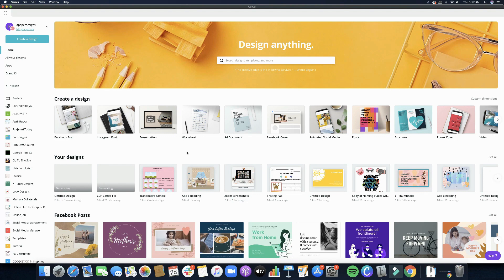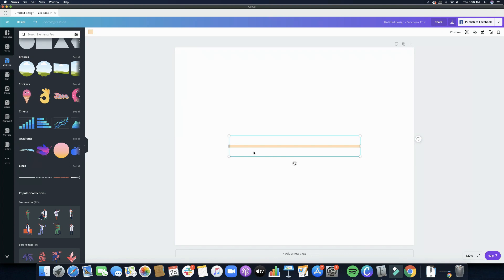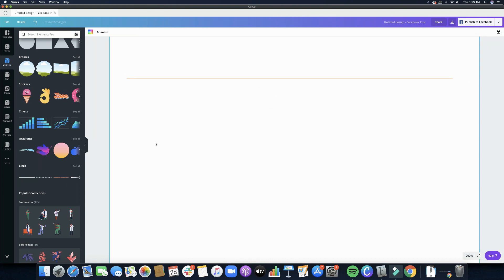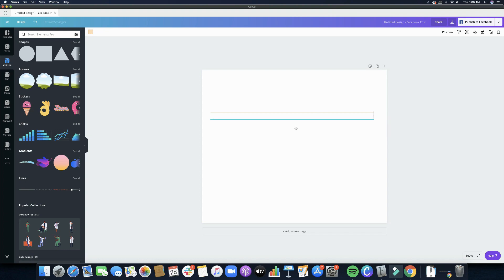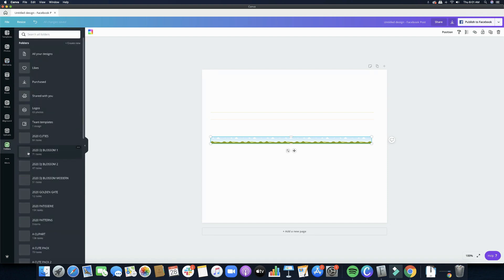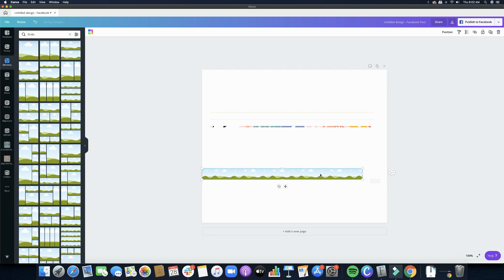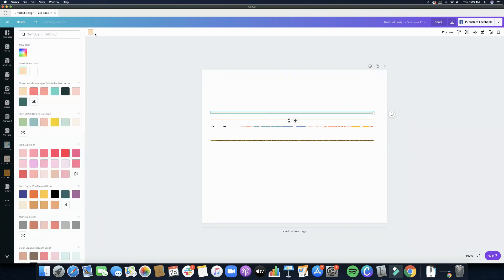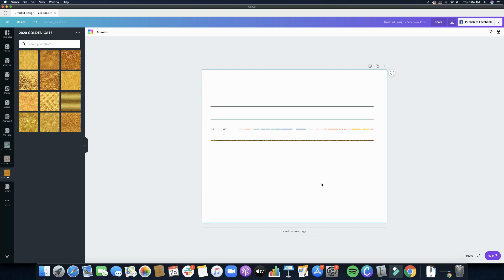CREATE THIN LINES in Canva in 3 Easy Ways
In this CanvaTutorial I shared with you how you can add thin lines in Canva. I detailed how you can choose from the 3 methods that I usually do. If you want thicker lines however, just do the opposite.

MUSIC 🎶
◉ Song: ES - The Thought of You (Snake City)

XOXO,
KT